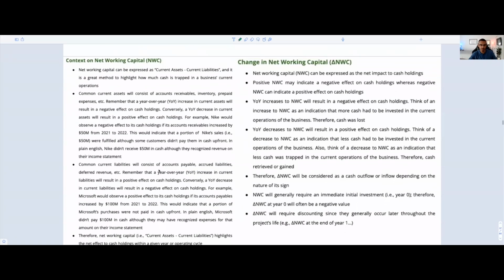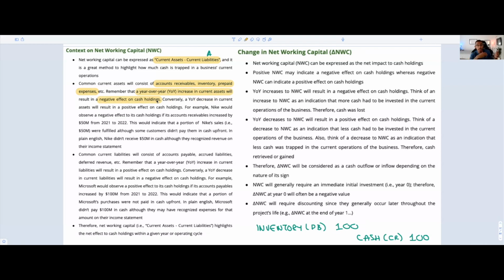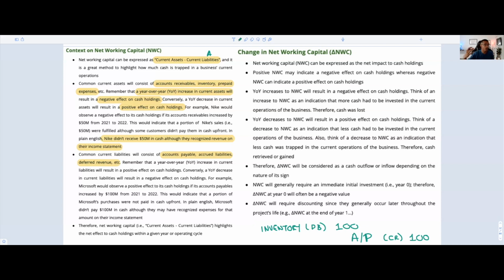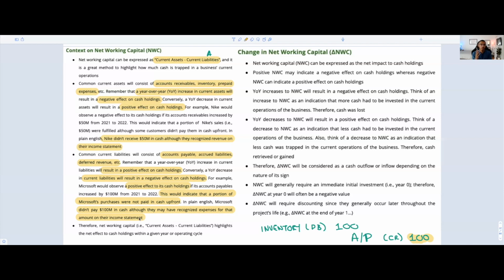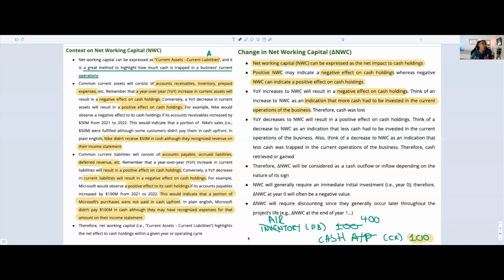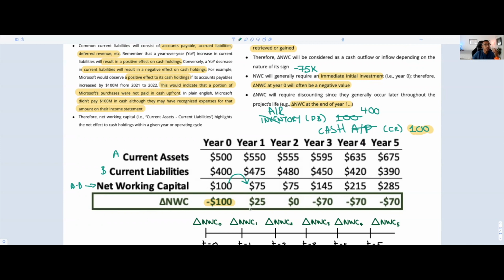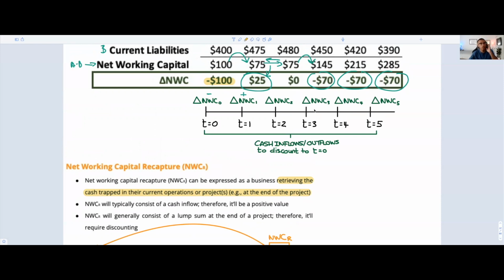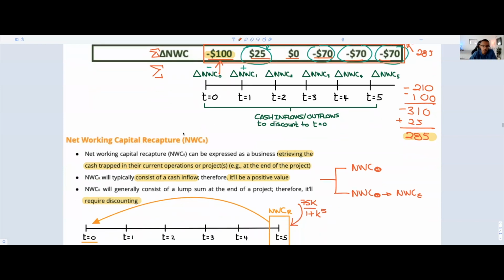Explaining net working capital (NWC), Change in NWC, and NWC Recapture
This video provides an overview of Net Working Capital (NWC), discussing its fluctuations and recapture. It illustrates how changes in NWC affect cash flow, emphasizing the necessity of evaluating these changes for project assessments.

Key Takeaways:

Definition of NWC: Net Working Capital is computed as current assets minus current liabilities.
Impact on Cash Flow:
- Increases in current assets can lead to decreased cash flow.
- Conversely, rising current liabilities can enhance cash flow.

Year-over-Year Analysis: Examining yearly changes in NWC uncovers cash flow patterns:
- A decrease indicates cash is freed up (positive cash inflow).
- An increase suggests that cash is being held up (negative cash outflow).

NWC Recapture: At a project's conclusion, NWC recapture involves reclaiming cash tied up in operations. This is calculated by aggregating all yearly changes in NWC and discounting future values.
Initial Investment: The beginning investment in NWC is represented as a negative value in year zero.
Importance of NWC: Grasping NWC and its variations is essential for analyzing financial statements and evaluating projects effectively.